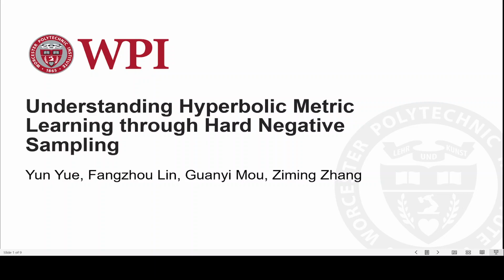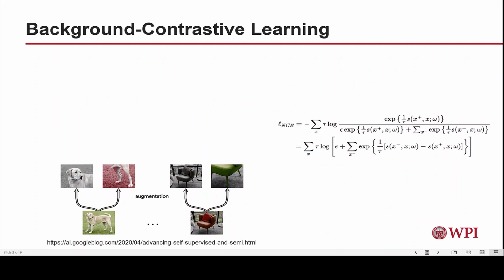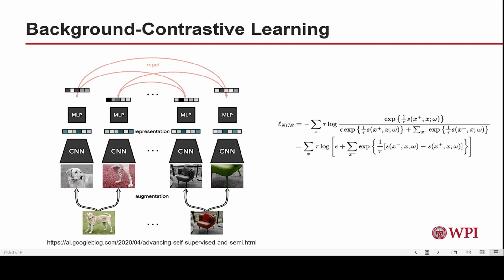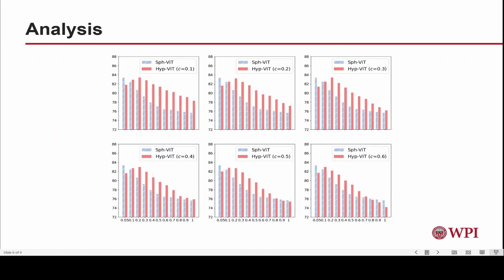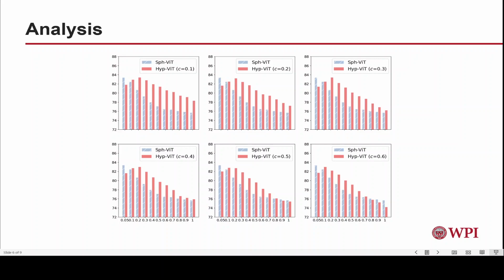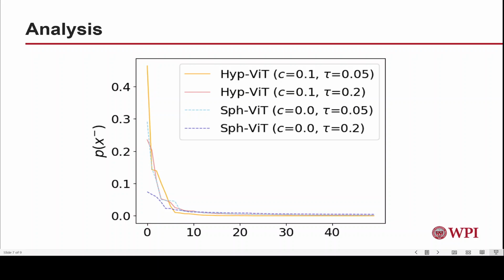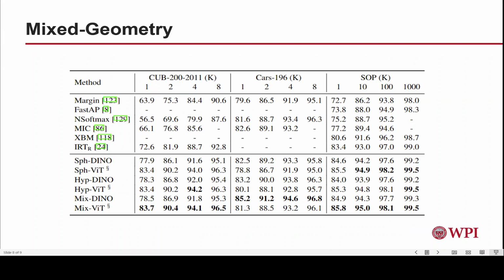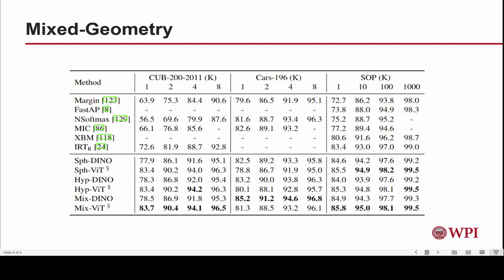Understanding Hyperbolic Metric Learning Through Hard Negative Sampling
Authors: Yun Yue; Fangzhou Lin; Guanyi Mou; Ziming Zhang
 Description: In recent years, there has been a growing trend of incorporating hyperbolic geometry methods into computer vision. While these methods have achieved state-of-the-art performance on various metric learning tasks using hyperbolic distance measurements, the underlying theoretical analysis supporting this superior performance remains under-exploited. In this study, we investigate the effects of integrating hyperbolic space into metric learning, particularly when training with contrastive loss. We identify a need for a comprehensive comparison between Euclidean and hyperbolic spaces regarding the temperature effect in the contrastive loss within the existing literature. To address this gap, we conduct an extensive investigation to benchmark the results of Vision Transformers (ViTs) using a hybrid objective function that combines loss from Euclidean and hyperbolic spaces. Additionally, we provide a theoretical analysis of the observed performance improvement. We also reveal that hyperbolic metric learning is highly related to hard negative sampling, providing insights for future work. This work will provide valuable data points and experience in understanding hyperbolic image embeddings. To shed more light on problem-solving and encourage further investigation into our approach, our code is available online.